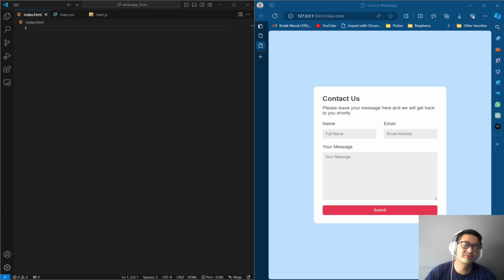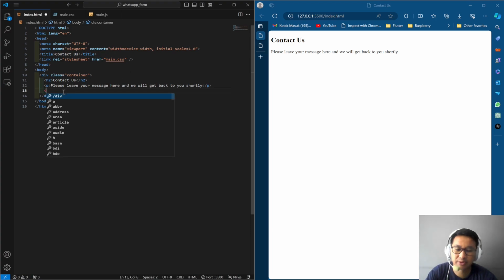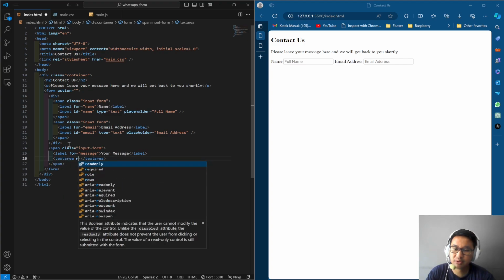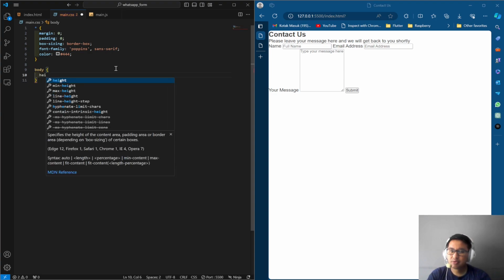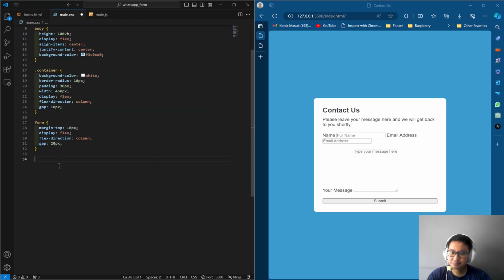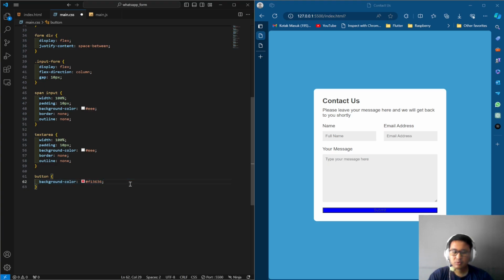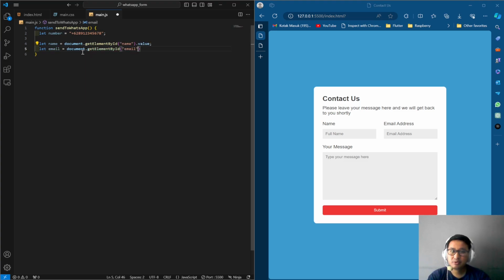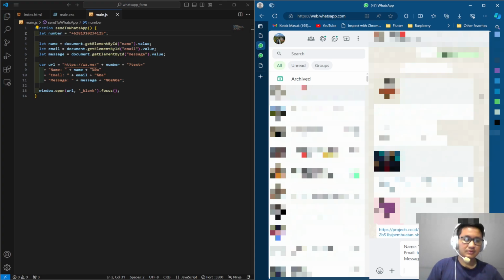How to Create a Contact Us Form Directly Linked to WhatsApp: Simplify Communication in Minutes!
In this video, I'm going to show you how to create a simple contact us form that make a user directly linked to their WhatsApp message to simplify the communication process between user and admin, using HTML, CSS and JavaScript.